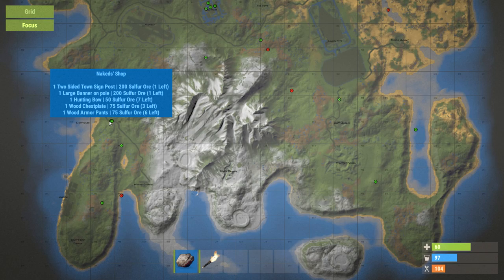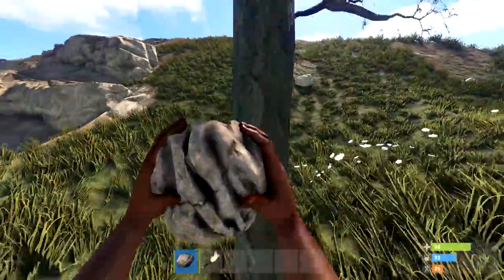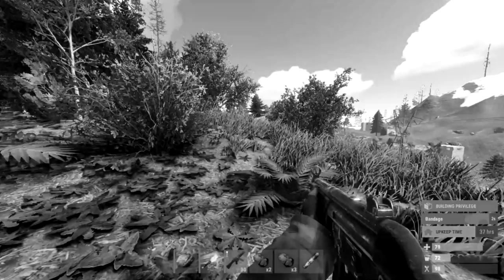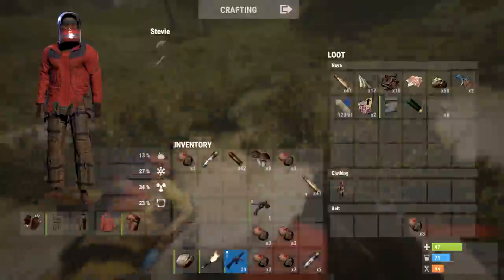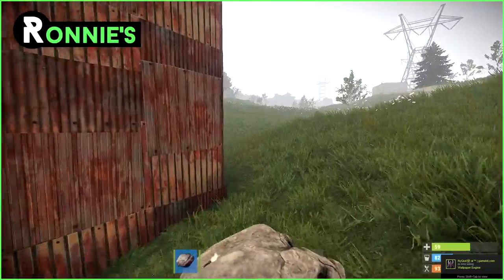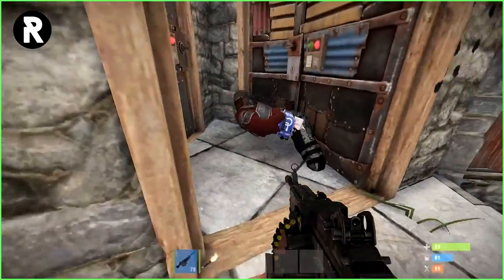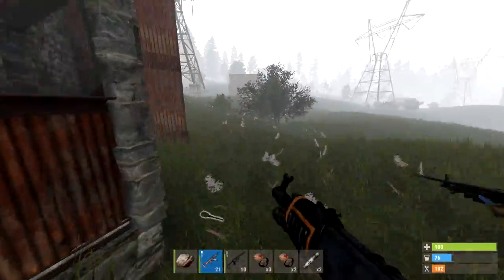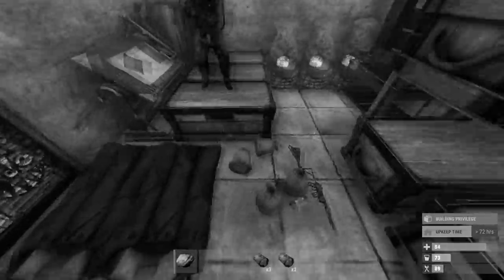RUST | The SNOWBALL Effect! | Duo Survival S3-E1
THANK YOU ALL FOR 40K!

Welcome to season 3 of my survival series. Without a doubt, this was my best wipe to date, that included loads of plays, raids, counters, and heli drops.

The release of the next video will be next Sunday.

The intro and title were inspired by Frost.

1st song:   Organic Foundation 5 - Niklas Gustavsson
2nd song:   Heliolingus - Ooyy
3rd song:   Fragments (Instrumental Version) - Sebastian Forslund
4th song:   Poinsetta - Ballpoint
5th song:   Wraith - Ballpoint

Drop any questions, recommendations or video ideas down below!

[Vanilla Survival #10]